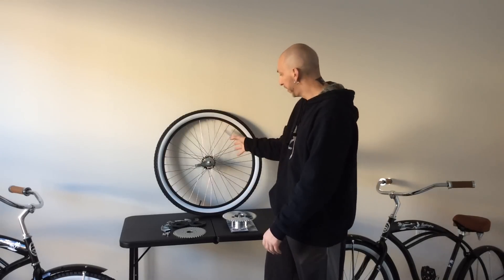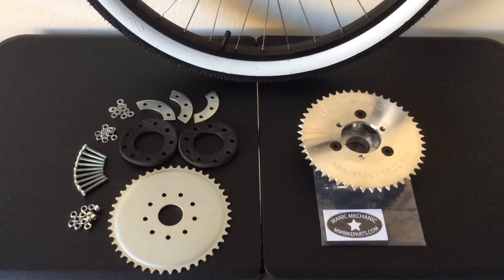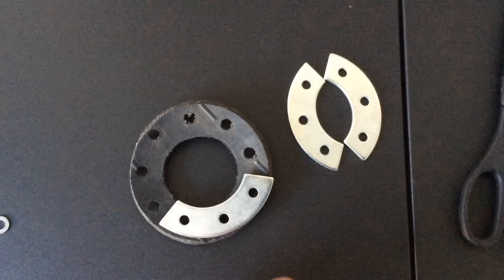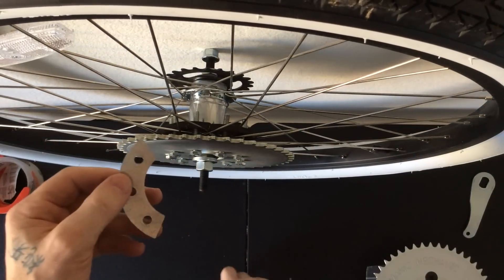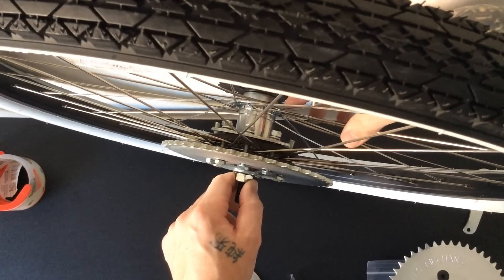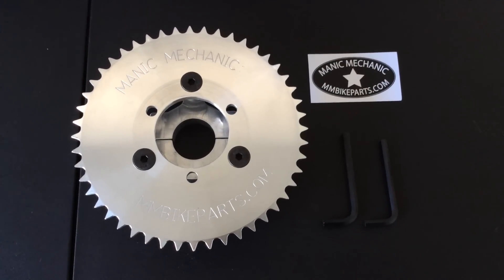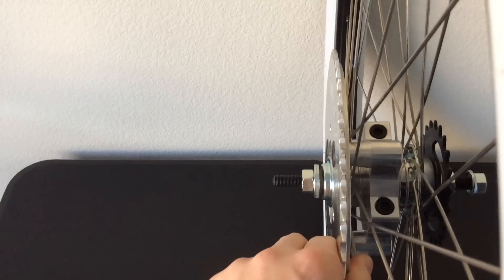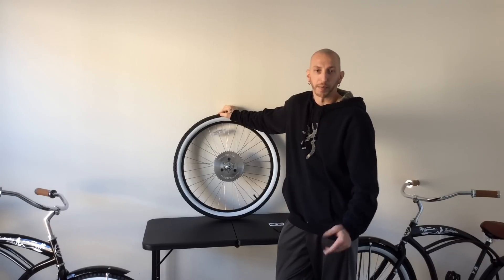How To Install A Motorized Bike Kit - Rear Sprocket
This video will show you the difference between the cheap rear sprocket kits that come with a motorized gas bike kit and a quality hub mounted rear sprockets adapter from Manic Mechanic!